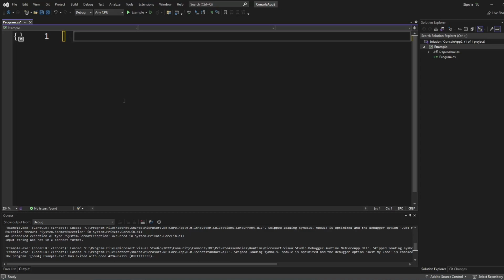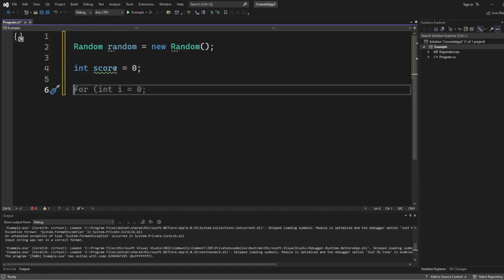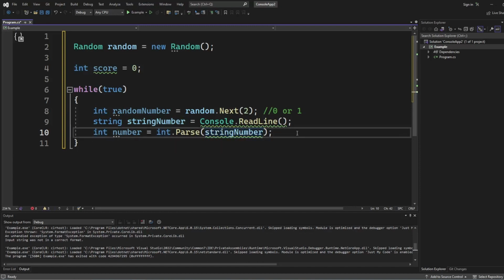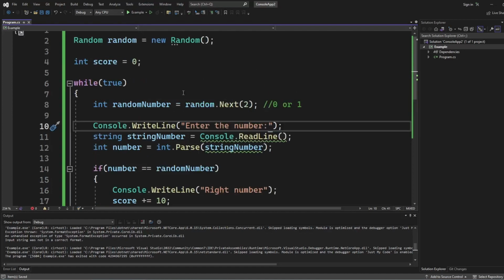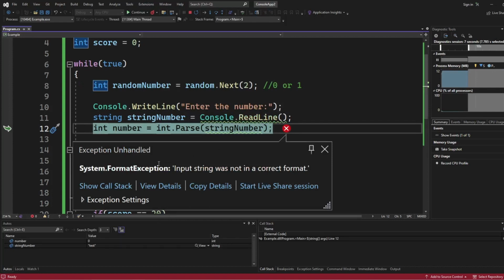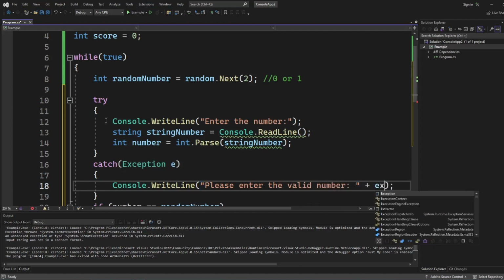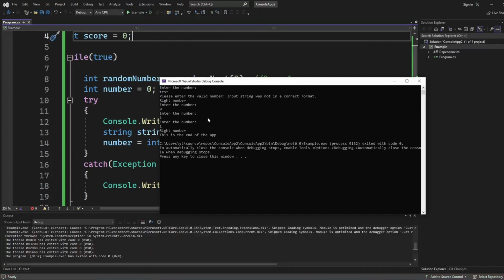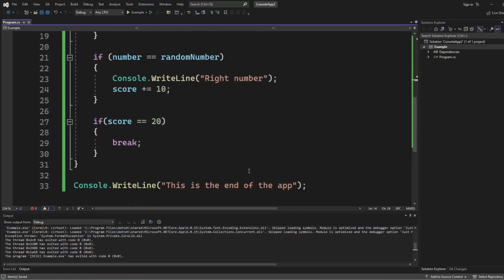C# Tutorial For Beginners - 11 - Simple Game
Welcome to this C# tutorial video where we'll be building a fun and interactive game that challenges you to guess a random number! Get ready to test your guessing skills and see how high you can score.

In this video, we'll guide you through the process of creating a C# console application that generates a random number between a specified range (0 or 1). You'll learn how to prompt the user for their guess and compare it to the generated number.

We'll demonstrate how to implement a scoring system, where each correct guess increases your score by 10 points.

As you play the game, we'll show you how to handle user input validation to ensure only valid guesses are accepted. You'll learn how to handle exceptions and display appropriate error messages if the user enters invalid input.

But here's the twist: once you reach a score of 20, the game will end, and the execution of the application will break. You'll see how to implement this condition and gracefully exit the game when the score threshold is met.

Throughout the video, we'll provide clear explanations, code demonstrations, and helpful tips to guide you through the game development process. By following along, you'll gain a deeper understanding of basic C# programming concepts and how they can be applied to create interactive applications.

Let's get started and see if you can reach the high score of 20 in our random number guessing game!